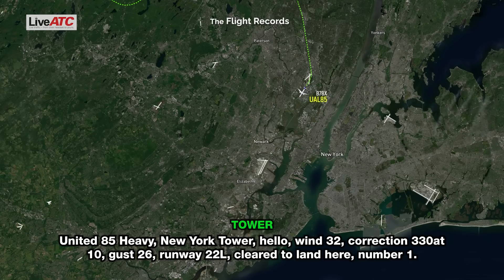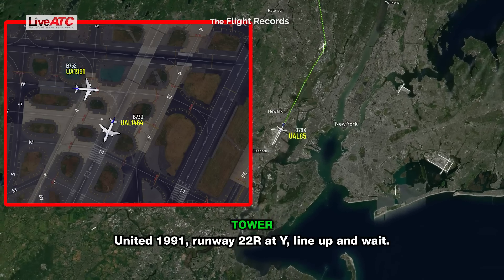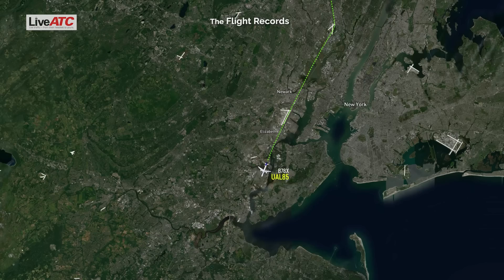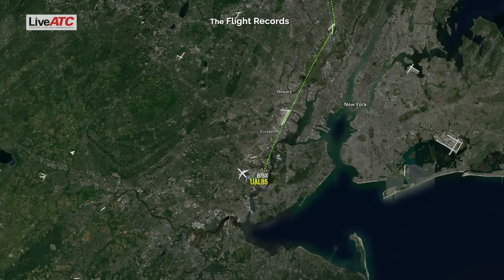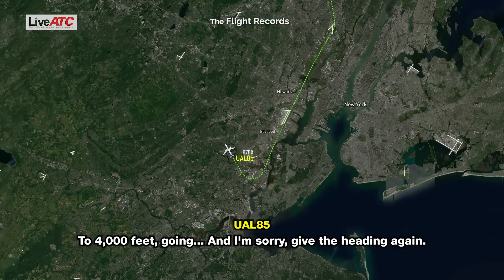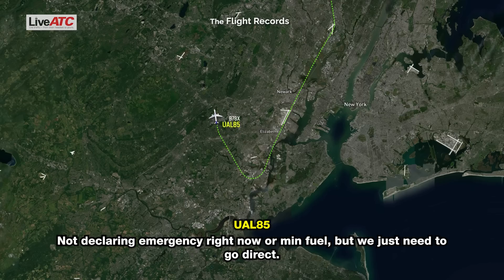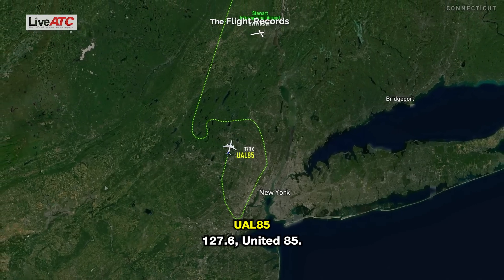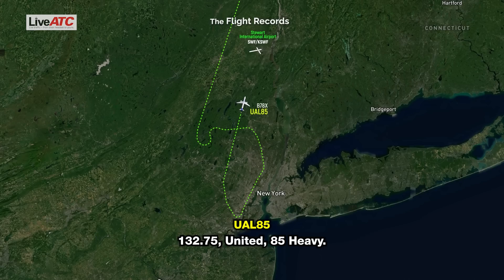Several hospitalized after a UNITED plane encounters WIND SHEAR on short final!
On March 29, 2024, United Airlines Flight UA85, operated by a Boeing 787-10 Dreamliner, traveling from Tel Aviv to Newark, was diverted due to dangerous high winds just before landing. The pilot safely landed the aircraft at Stewart International Airport at 6:45 p.m.

Approximately 11 hours into the flight, with over 300 passengers and crew on board, pilots reported "wind shear" and initiated a "go-around" maneuver when they were only 750 feet above the ground.

The flight eventually landed safely but was met by paramedics who attended to about 30 sickened passengers. Seven passengers with minor injuries were taken to Montefiore St. Luke’s Cornwall.

IMPORTANT:
This video is all about education. It's designed to give aspiring pilots and air traffic controllers a taste of real-world situations through example scenarios and helpful info. But that's not all! Current pilots and controllers can also benefit by listening to real radio communications from around the globe. This helps them stay sharp and think about how they might handle similar situations in the future.

To create these videos, I keep my ear to the ground on major aviation news and events. I check the dates and time zones to see if I can find recordings of the radio conversations. Then, I become a bit of a broken record myself, listening to them repeatedly to create subtitles and identify key moments. Finally, I whip up some animations (or grab them from ADS-B websites) and pull it all together into a neat package.